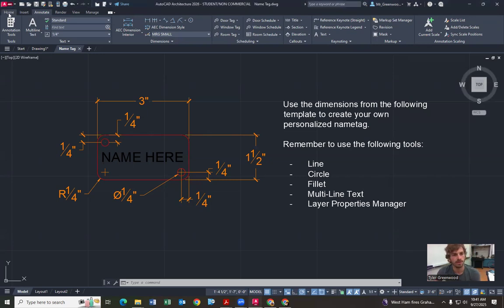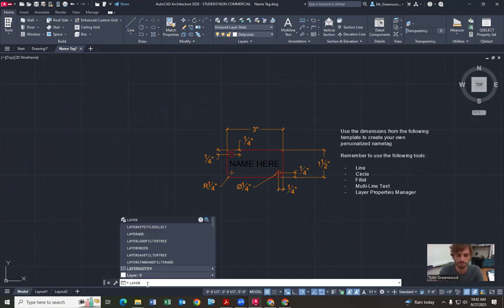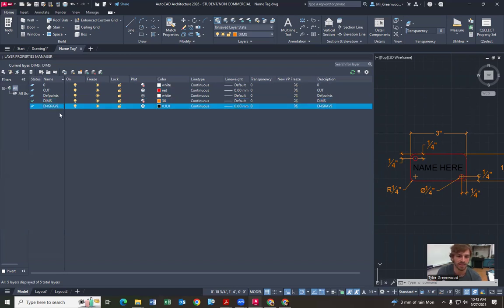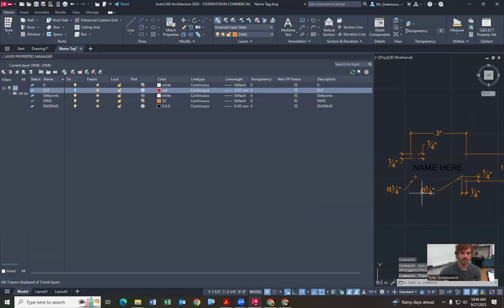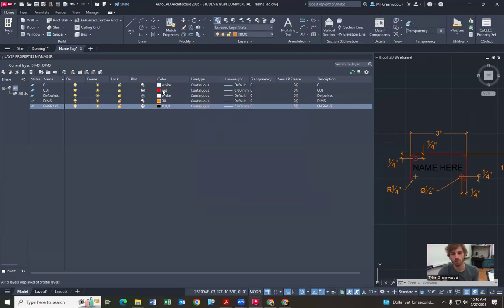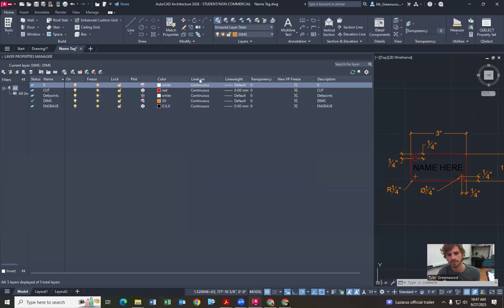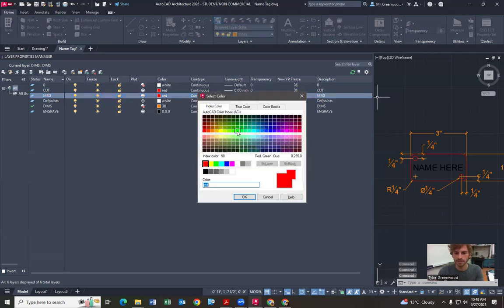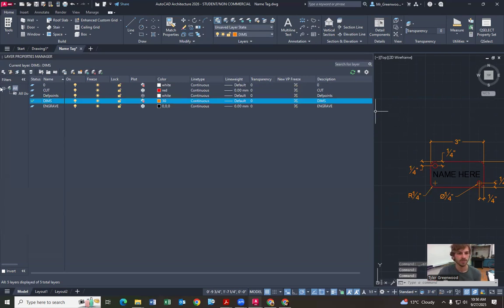Using Layer Properties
How to use layer properties in AutoCAD